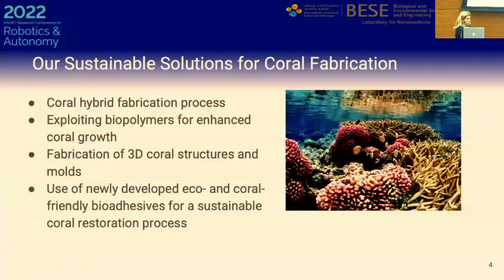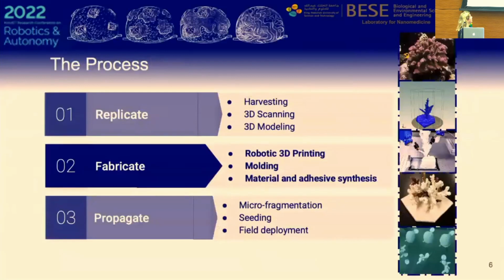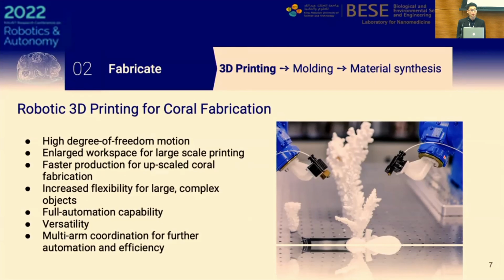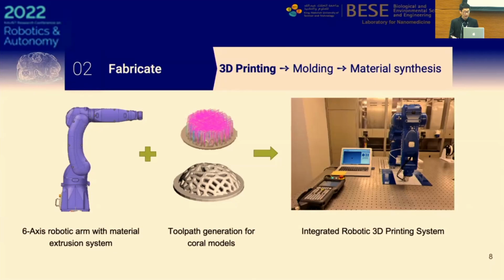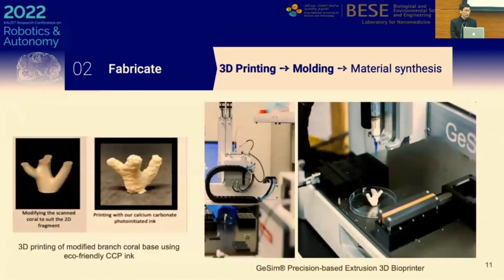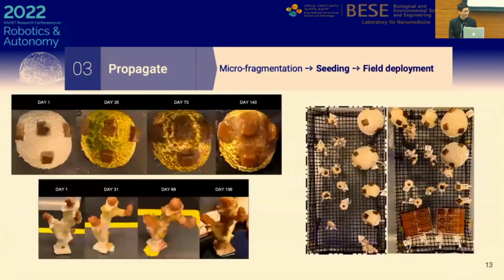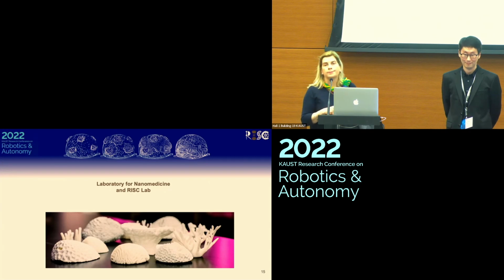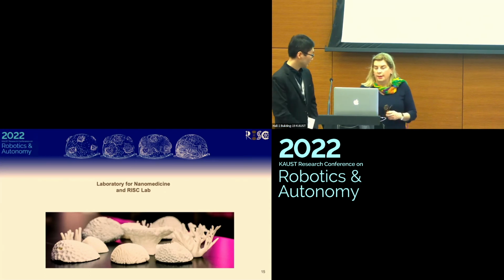Prof. Charlotte Hauser, Prof. Shinkyu Park: Coral 3D Printing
KAUST Research Conference on Robotics and Autonomy 2022
Robotics Systems Session
"Coral 3D Printing"
by Prof. Charlotte Hauser, Prof. Shinkyu Park, kAUST, KSA

Co-chair: Abdulaziz

Marine Robotics Session
Ms. Colleen Campbell, KAUST
Prof. Kristin Y. Pettersen, NTNU
Dr. Aslihan Kartci, RISC Lab, KAUST
Prof. João Tasso de Figueiredo Borges de Sousa, Porto University
Prof. Alberto Quattrini Li, Dartmouth College

General Robotics Session
Mr. Mohamed Abdel-Aal, KAUST Smart
Prof. Eric Feron, KAUST RISC Lab

Robotics Technologies Session
Prof. Bryan Low, National University of Singapore
Prof. Amanda Prorok, University of Cambridge
Prof. Robert Katzschmann, ETH Zurich
Prof. Fatma Abdelhedi, KAU
Prof. Gilles Lubineau, KAUST
Prof. Thanakorn Khamvilai, Penn State
Prof. Panagiotis Tsiotras, Georgia Tech
Prof. Sam Coogan, Georgia Tech
Dr. Emmanuel Roche, Clover.AI
Prof. Naira Hovakimyan, UIUC

Robotics Systems
Prof. Anis Koubaa, Prince Sultan University
Mr. Ian Bernstein, Misty Robotics
Dr. Maxime Gariel, Xwings
Eng. Sami I. Sarhan, KAUST Innovation
Prof. Charlotte Hauser and Prof. Shinkyu Park, KAUST
Dr. Julian Turner
Dr. Mohanad Al Shaikh
Mr. Ahmed Daoud
Prof. Nasir Hariri